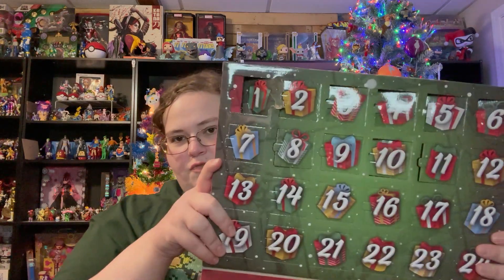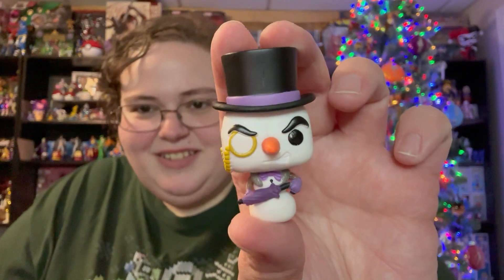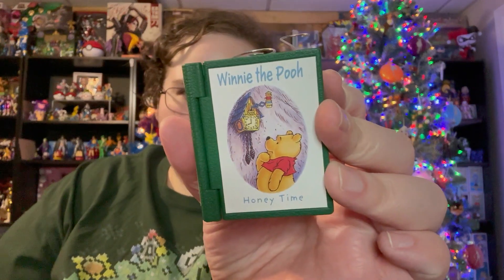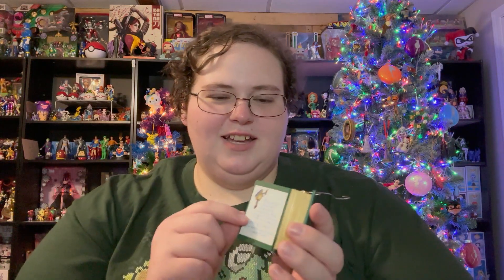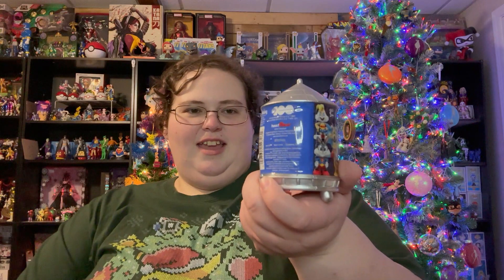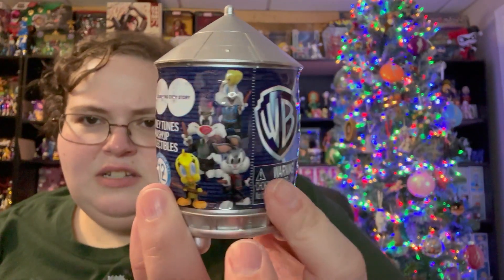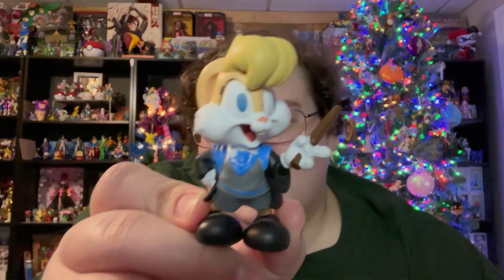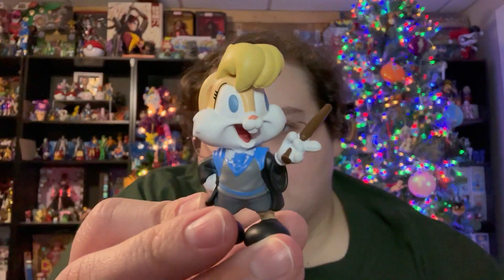Vlogmas Day 13